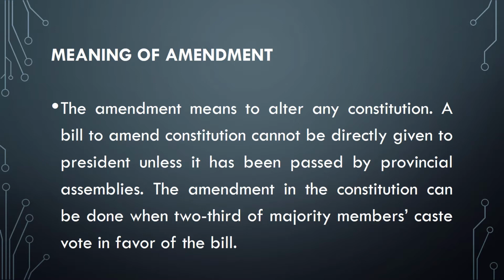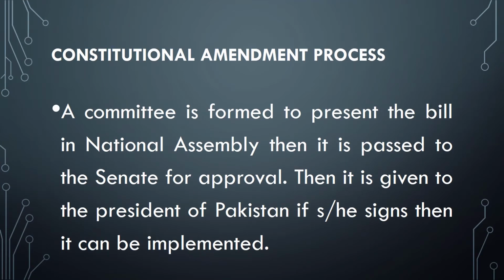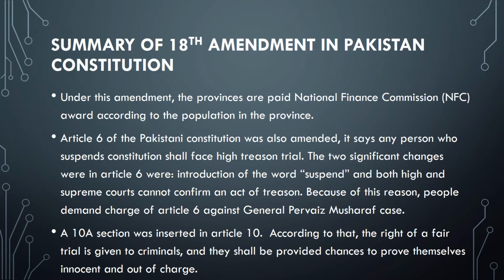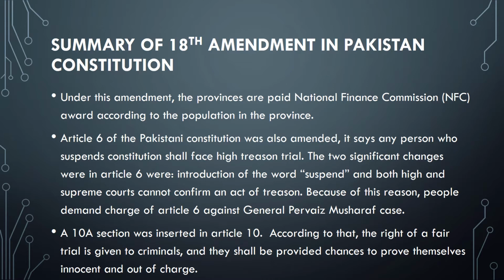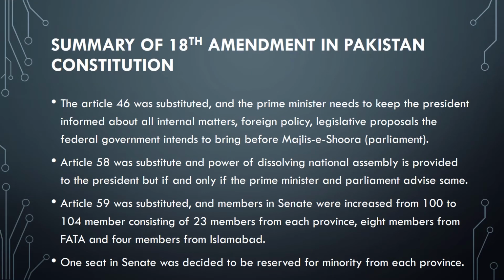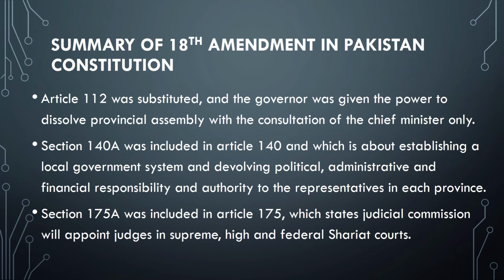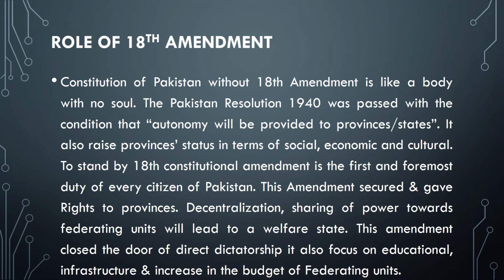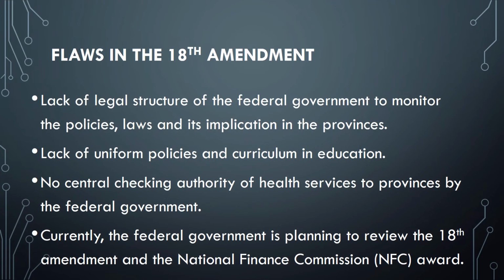Critical Analysis of 18th Amendment in Pakistan Constitution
A critical analysis of 18th amendment in Pakistan constitution is presented in this video.

How to write a Precis | CSS 2020 Solved Precis